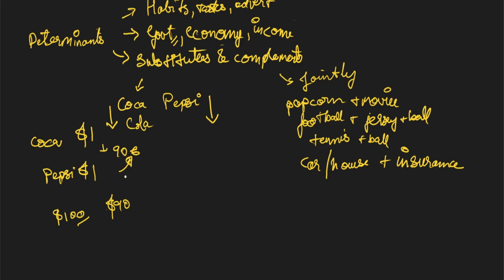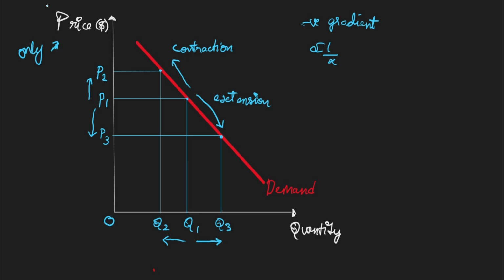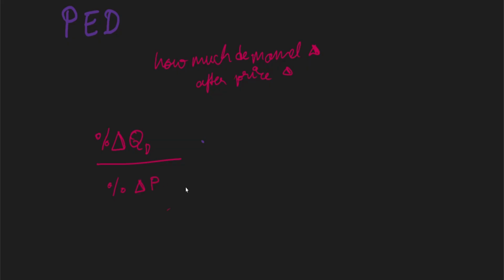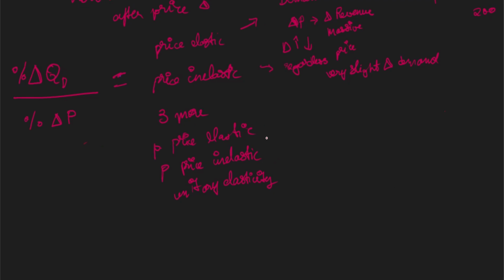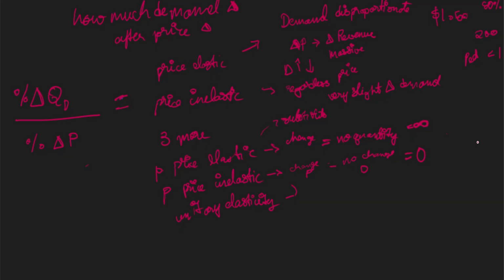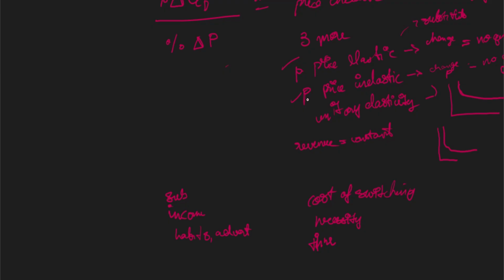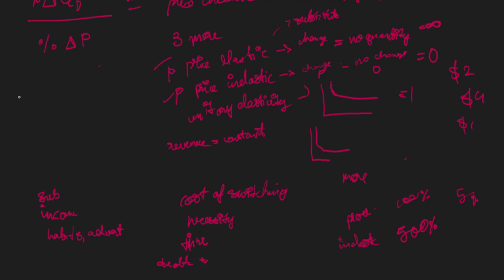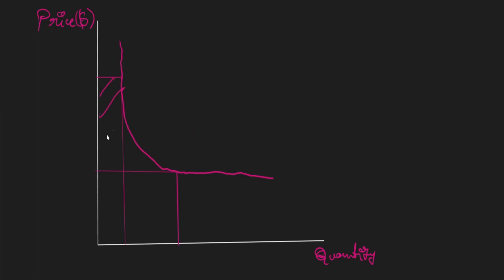Demand - Economics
This video talks about demand in economics, the determinants of demand, the law of demand, relationship between price and demand, price elasticity of demand, drawing and interpreting demand graphs, and determinants of price elasticity of demand.